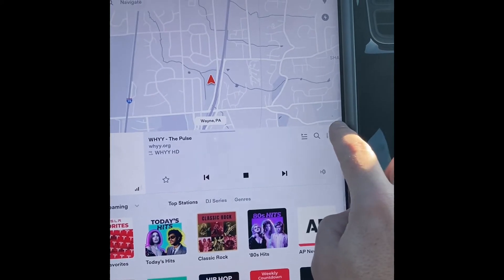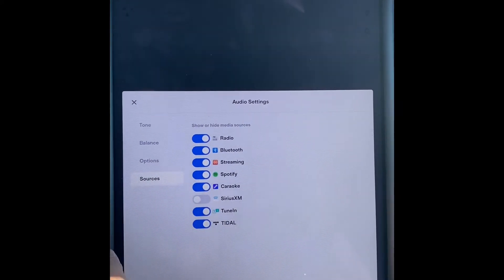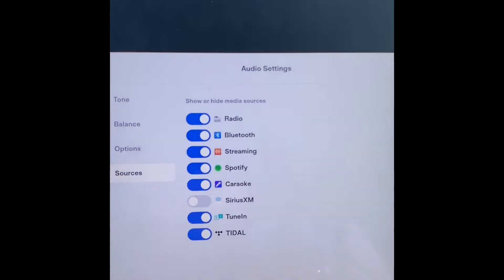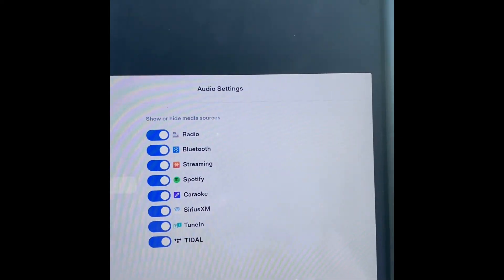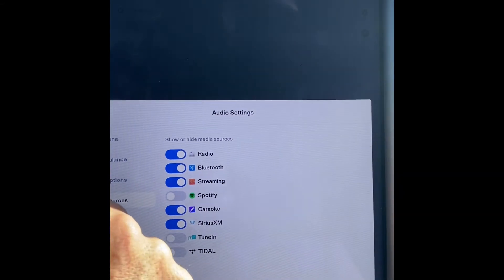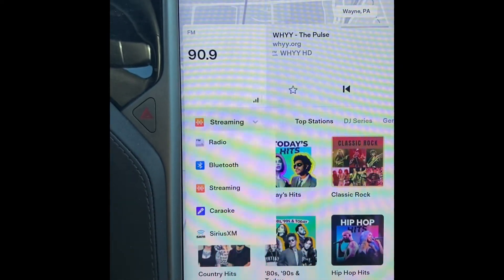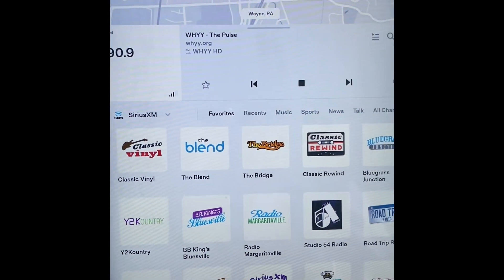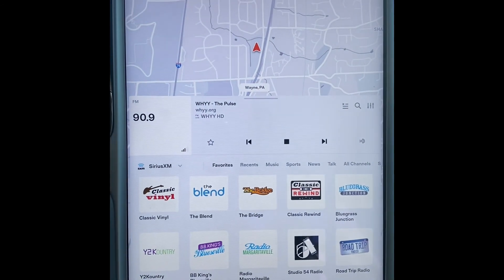Restore SiriusXM on Tesla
Do you keep losing SiriusXM as a streaming choice on Tesla?  This video shows you how to restore it and how to control which streaming services are visible to keep your interface clean and clear.